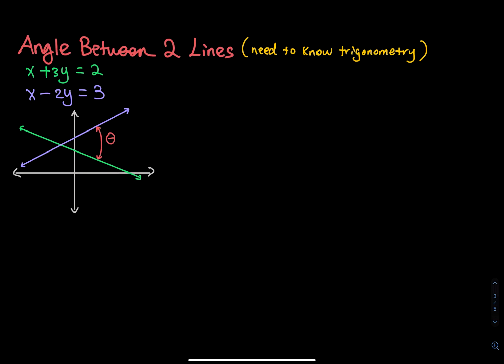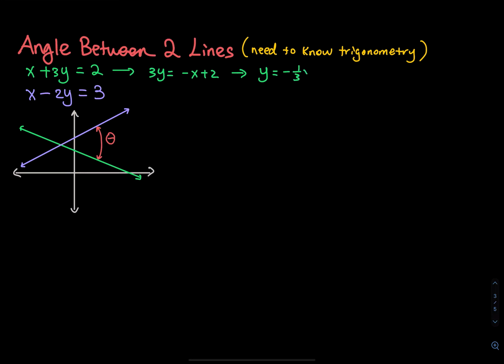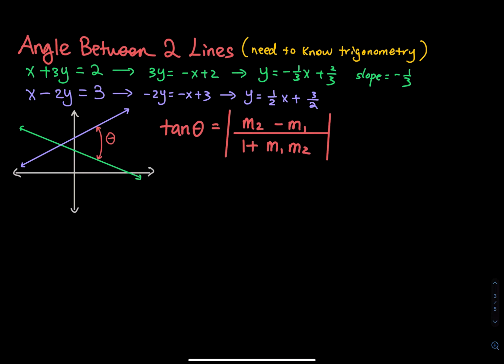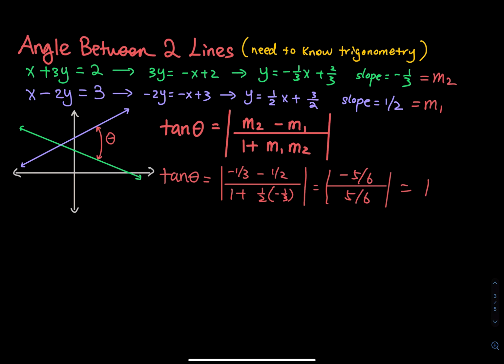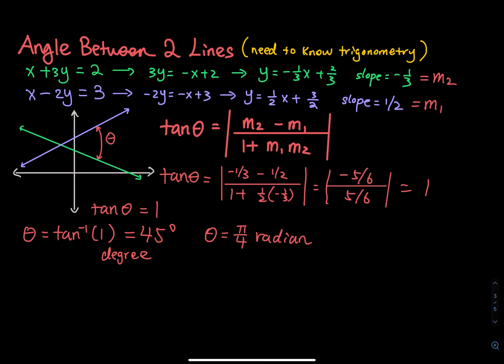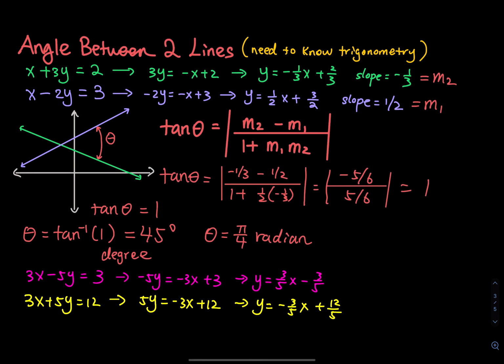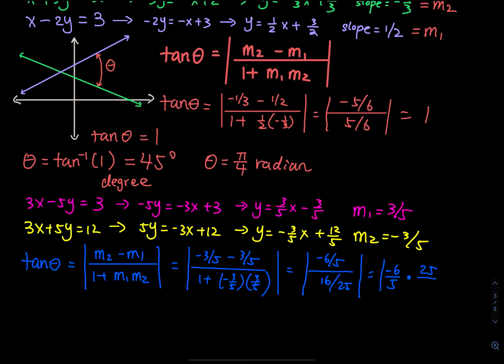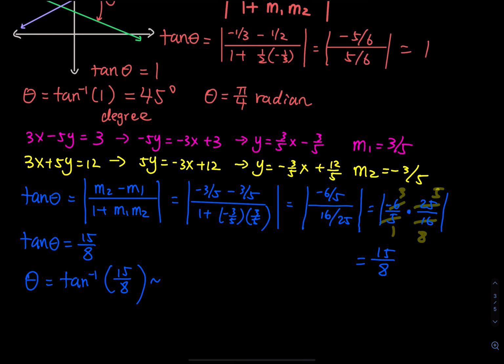10.1 Part 2: Angel Between 2 Lines | Precalculus